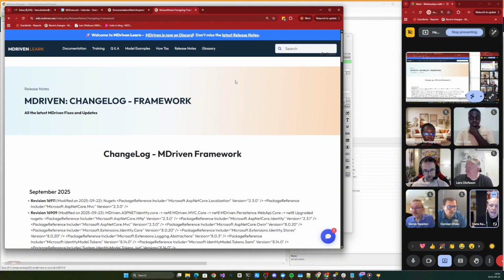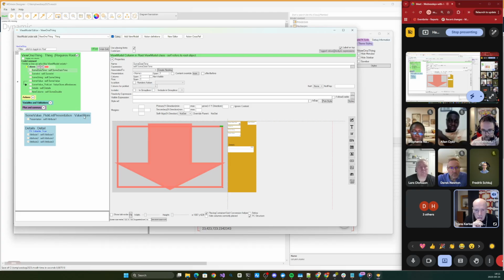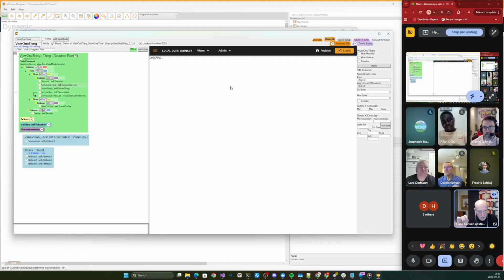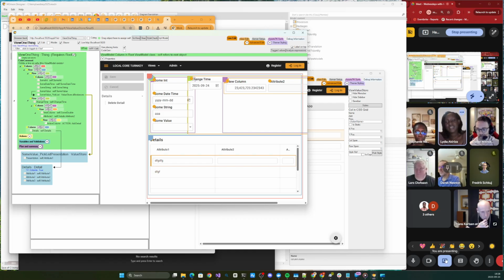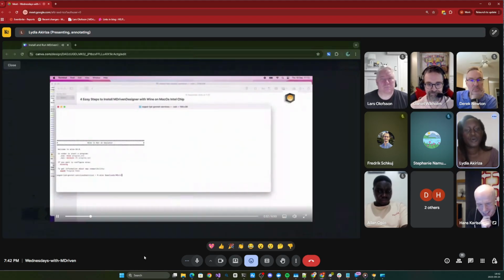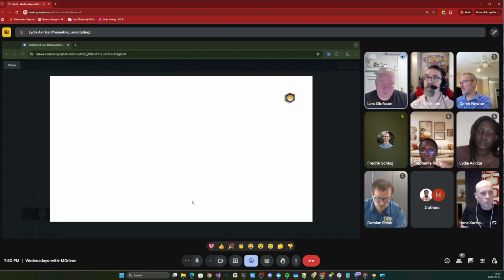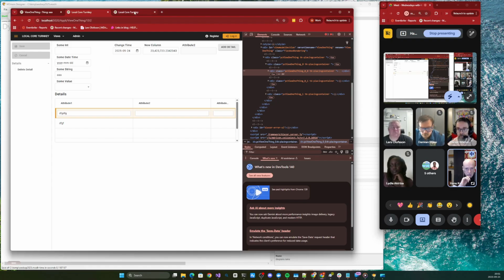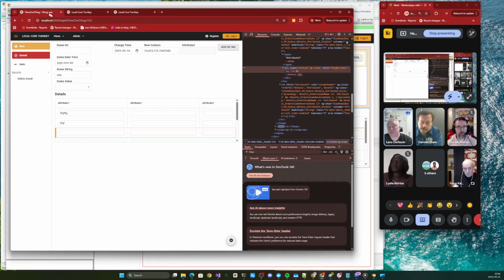Wednesday with MDriven September 2025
Hans provides an overview of how Placing Containers may look in the MDrivenDesigner - this visual aid saves you time when constructing responsive UIs.

In this video, we premiere MDriven on Mac! via Wine.